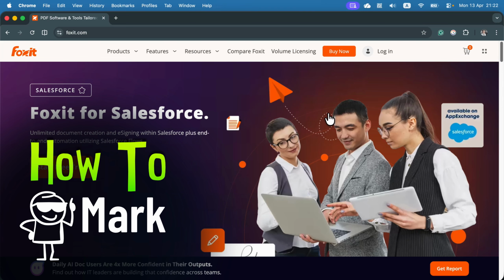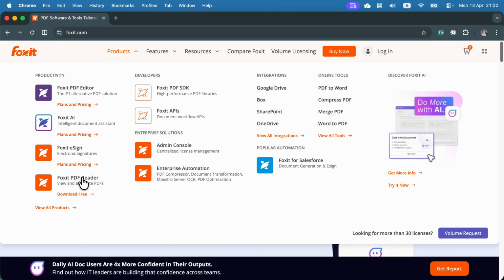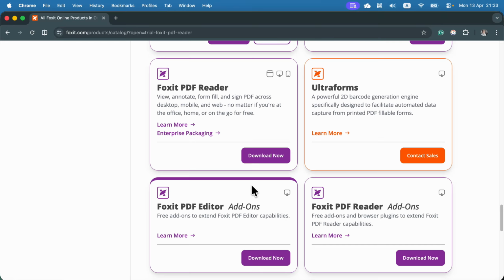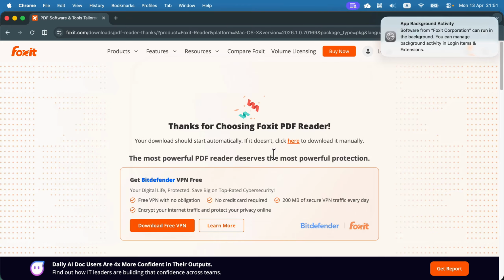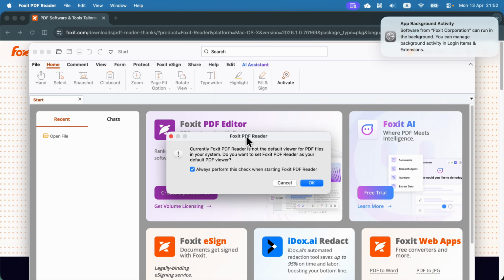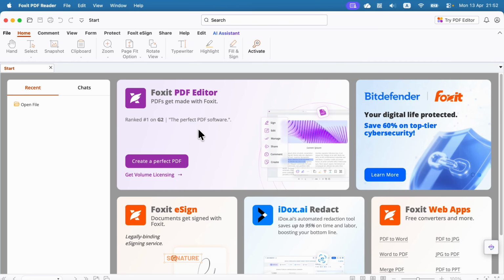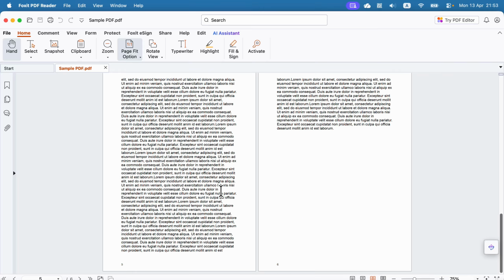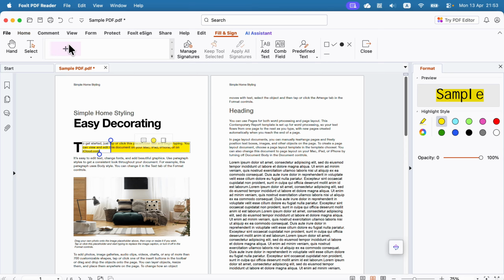Get Foxit PDF Reader on Mac – Free Download & Install Guide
Learn how to download and install Foxit PDF Reader on your Mac for fast, lightweight PDF viewing and annotation. This quick tutorial covers two easy methods: downloading directly from the official Foxit website or getting it from the Mac App Store. I'll walk you through the installation steps and system requirements (macOS 12 or later) . Perfect for anyone needing a reliable free PDF reader on their Mac.